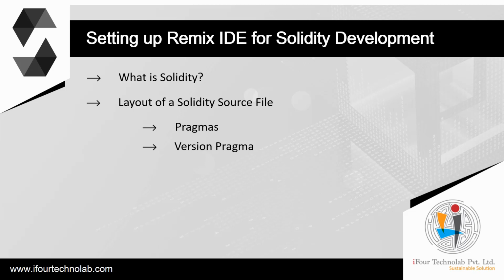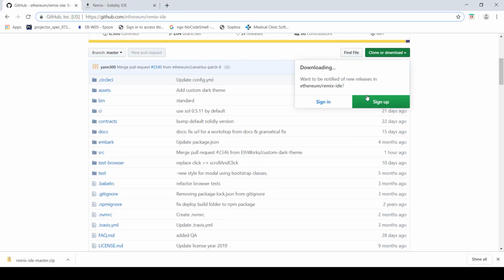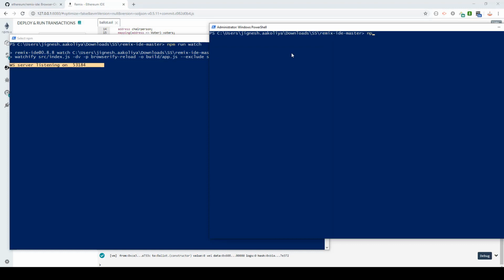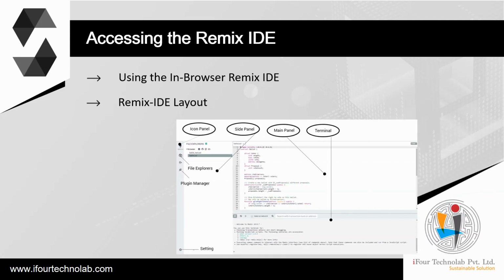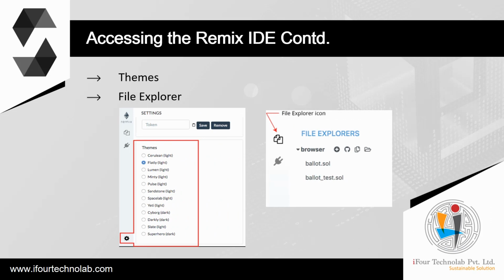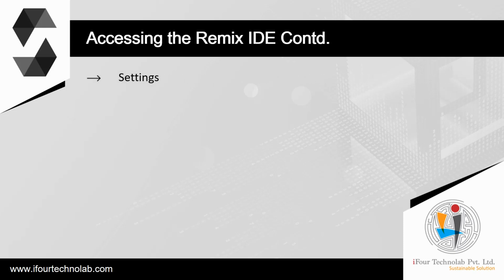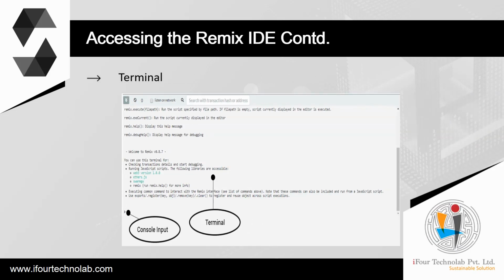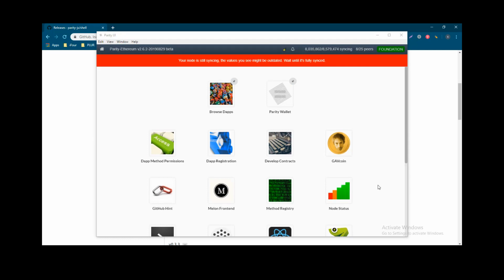Chapter 3 - Smart contract using Solidity - Solidity Introduction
Smart contract using Solidity (Ethereum)

Chapter 3 :  Solidity Introduction

Topics:
- Solidity Introduction
- Layout of a Solidity Source File
- Setting up Programming Environments Remix
- Setting up Parity

Powered by:
iFour Technolab Private Limited